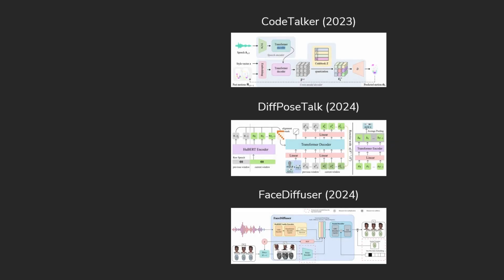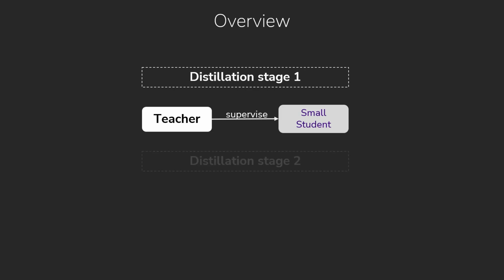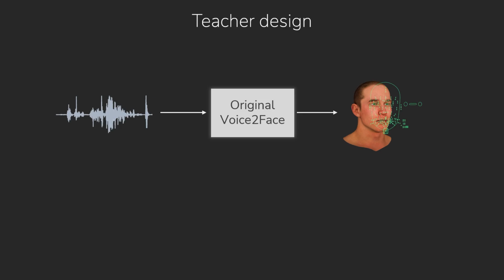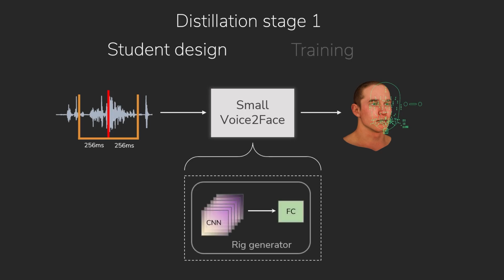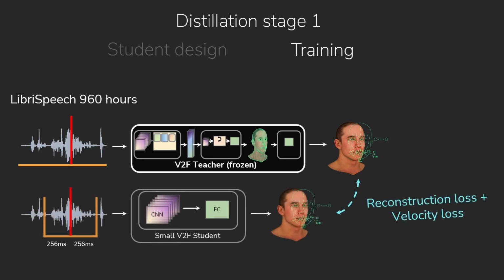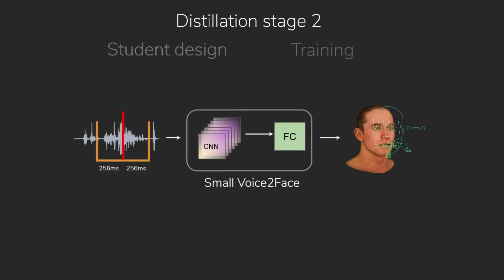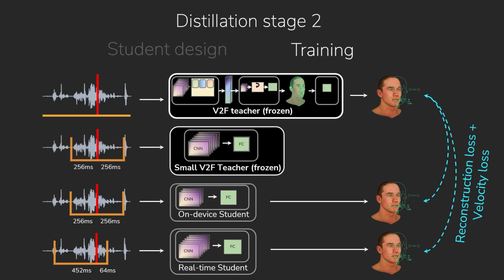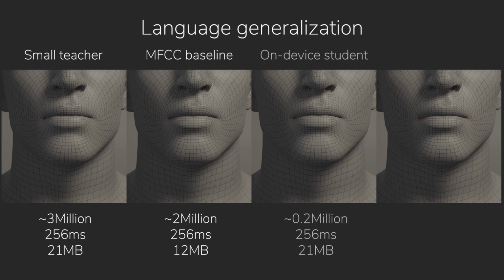SIGGRAPH 2025 - Tiny is not small enough: High quality, low-resource facial animation models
SIGGRAPH 2025 - Tiny is not small enough: High quality, low-resource facial animation models through hybrid knowledge distillation.

Authors: Han, Zhen and Teye, Mattias and Yadgaroff, Derek and Bütepage, Judith.

SEED is a pioneering group within Electronic Arts, combining creativity with applied research. We explore, build, and help define the future of interactive entertainment.